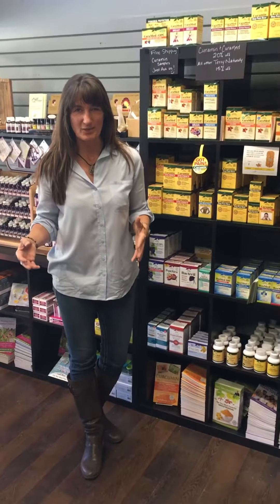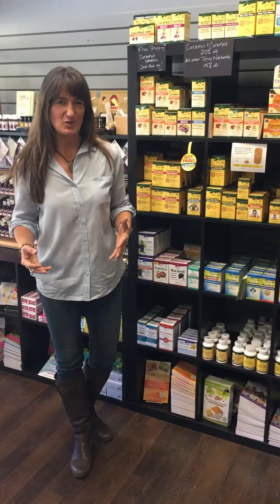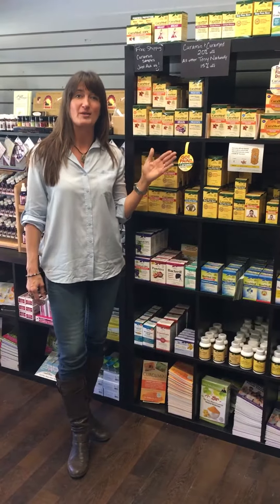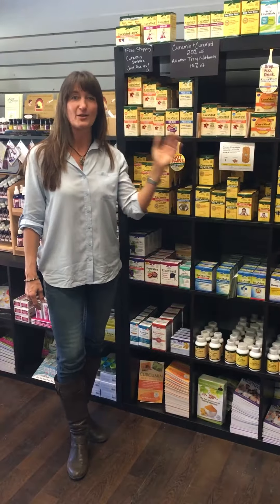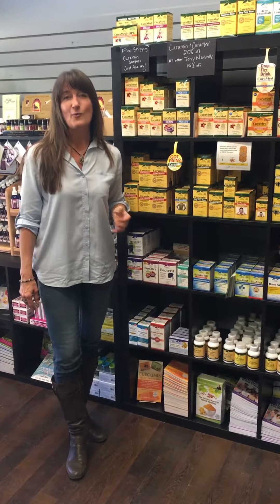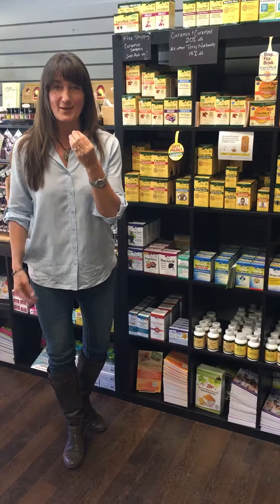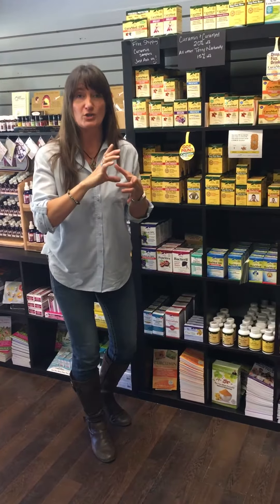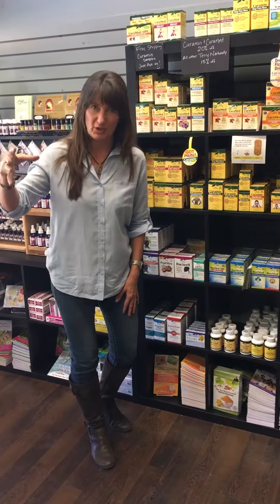Curamed by Terry Naturally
From Leslie Larsen ❤️❤️